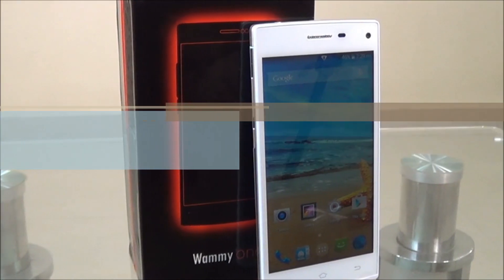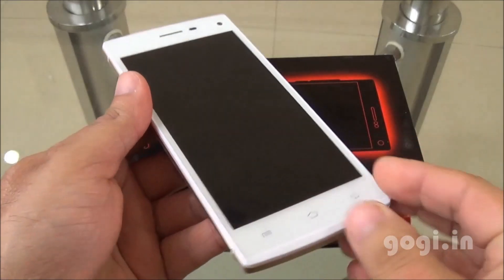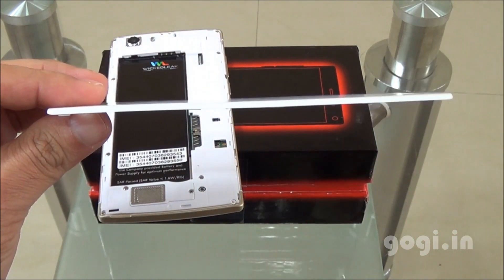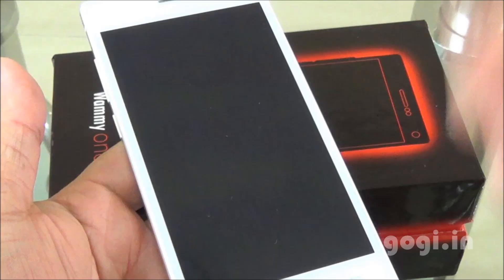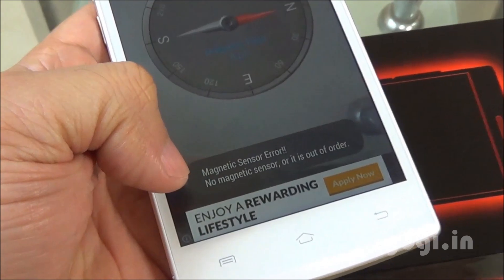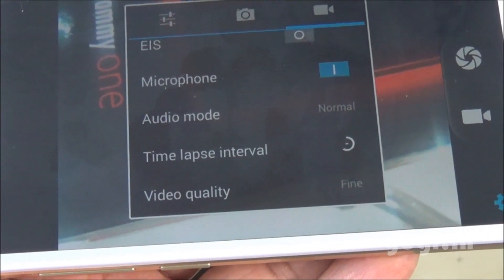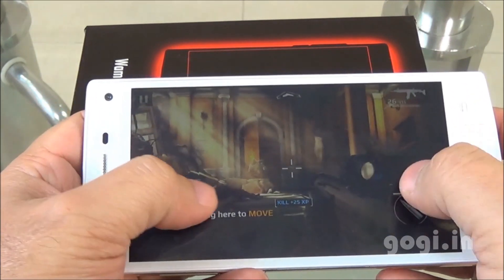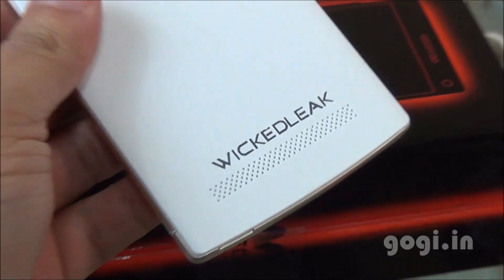WickedLeak Wammy One review - low cost octa core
The WickedLeak Wammy One is available for under Rs. 9,000. It is octa core powered, running Android 4.4 over a 5 inch qHD screen. Check the review to know more.